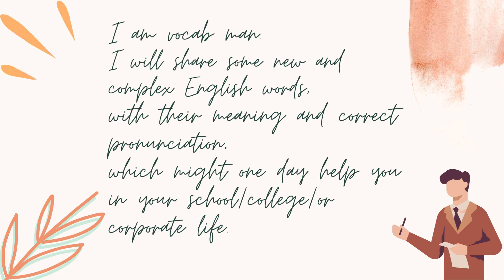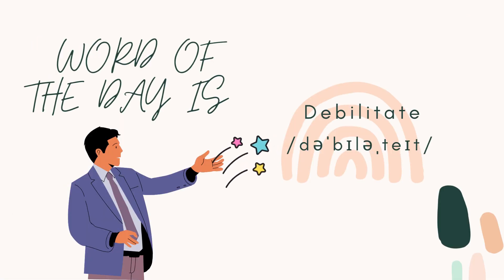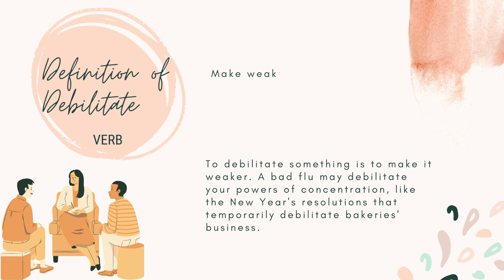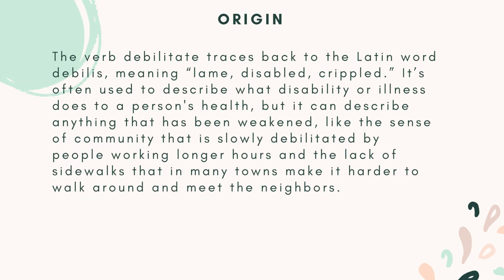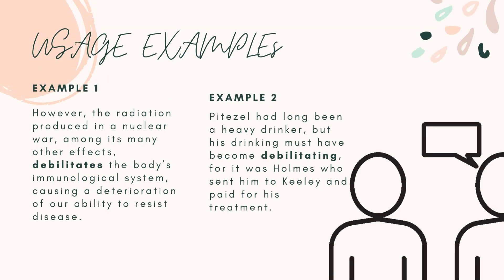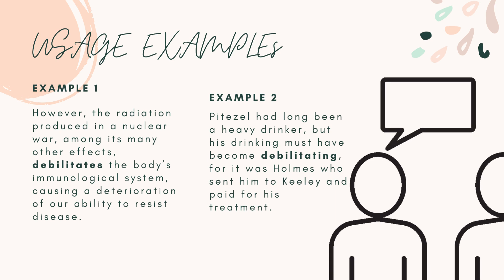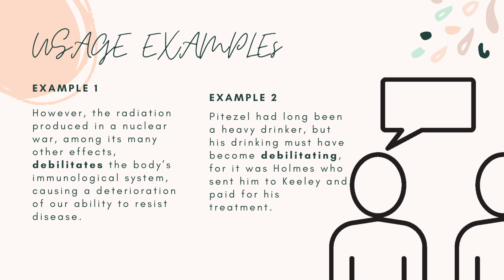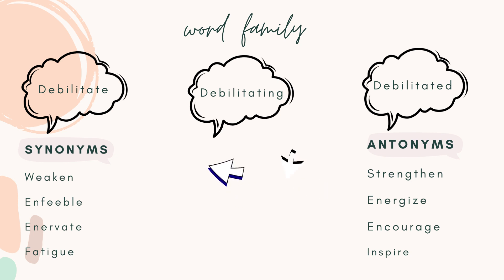Improve Your English Vocabulary In Less Than 2 Minutes! Day 400